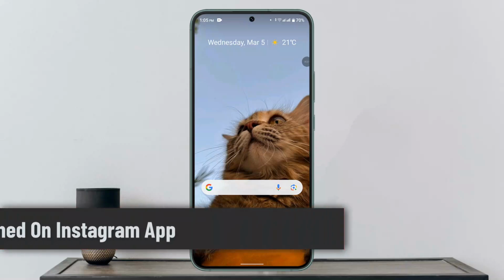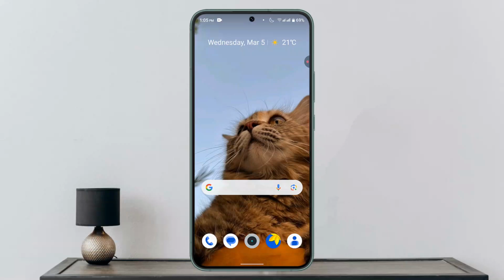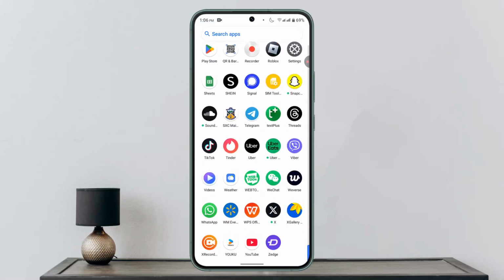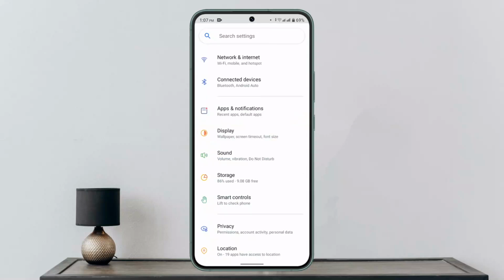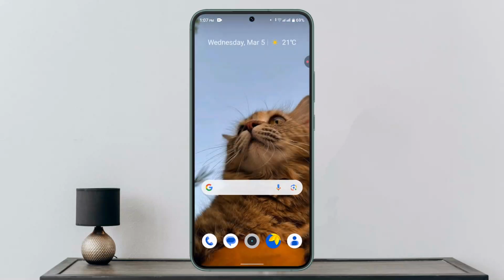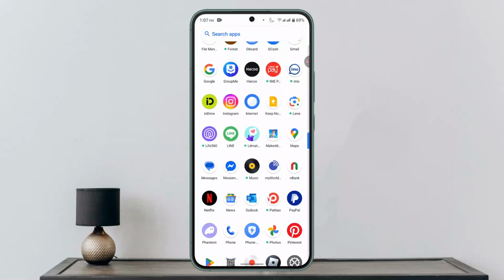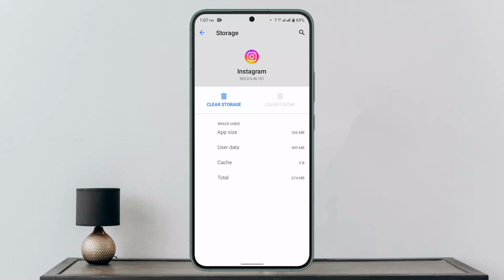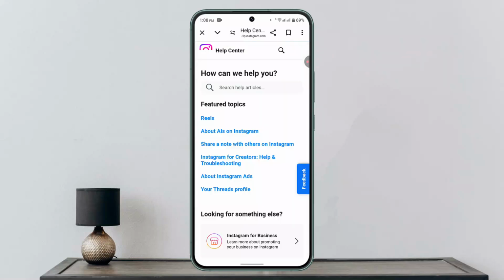How To Fix Undefined On Instagram App !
If you're experiencing the "Undefined" error on the Instagram app, it usually means the app is encountering an unexpected issue. This can be caused by a poor internet connection, an outdated app version, or corrupted app data. While there is no guaranteed fix, several troubleshooting steps may help resolve the problem.

First, check your internet connection. Disable and re-enable your Wi-Fi or switch to a different network. If you're using mobile data, try toggling airplane mode on and off or switching between Wi-Fi and cellular data to see if the issue persists.

Next, make sure your Instagram app is up to date. Open the App Store (iOS) or Play Store (Android), search for "Instagram," and check if an update is available. If an update is present, tap the "Update" button, then restart the app to see if the issue is resolved.

If updating the app doesn’t work, try clearing Instagram's cache and data. Long-press the Instagram app icon, go to "App Info," then select "Storage & Cache." Tap "Clear Cache" and "Clear Storage," then confirm. Keep in mind that clearing storage will log you out, so be prepared to re-enter your credentials.

If the problem persists, consider uninstalling and reinstalling Instagram. This can help eliminate any corrupted files that may be causing the error.

As a last resort, contact Instagram Support. Open your browser, search for "Instagram Support," and navigate to the official help page. You can submit a report or feedback describing your issue, and Instagram’s support team may assist in resolving it.

Timestamps:
0:00 Introduction
0:16 Checking internet connection
0:42 Updating the Instagram app
1:12 Clearing cache and storage
1:39 Reinstalling Instagram
1:46 Contacting Instagram Support
2:01 Conclusion